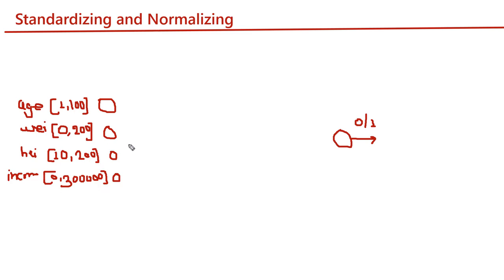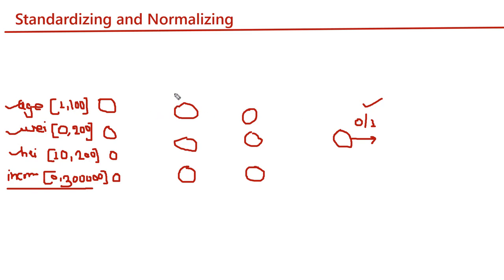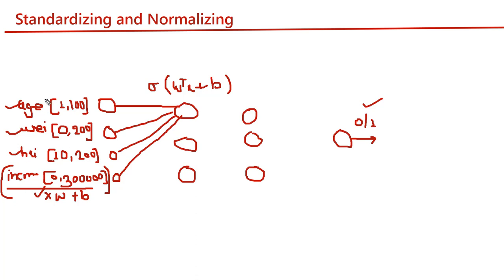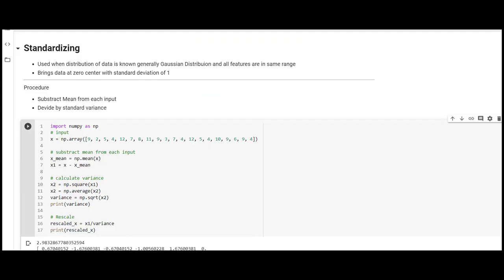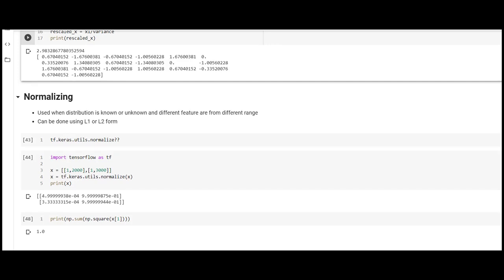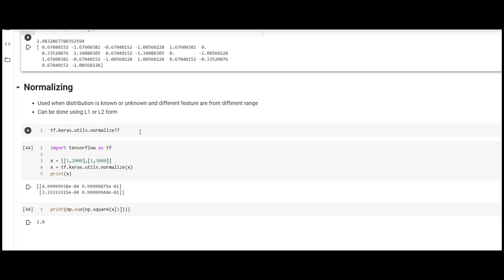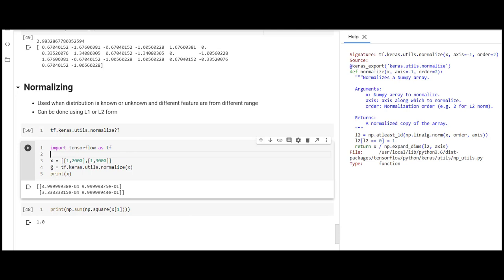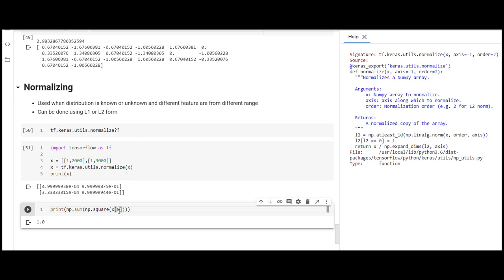Dataset Standardization And Normalization | Need For Normalization | Normalization With Tensorflow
This video explains need of standardization and normalization. It also describes what is standardization and normalization along with which to use when. Basically we have use standardization when we know the distribution of data and different features have same range while normalization is used when data distribution is not known and different features have different range. Video also demonstrates standardization and normalization with an example.